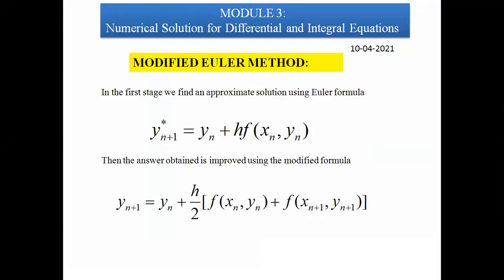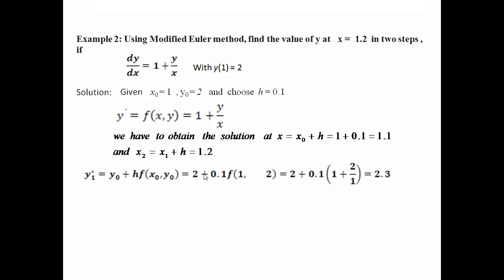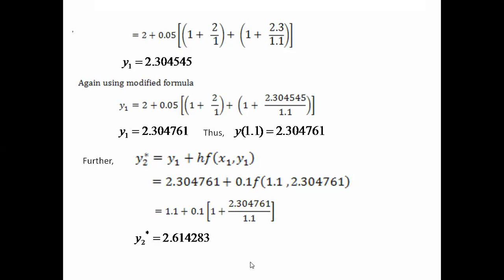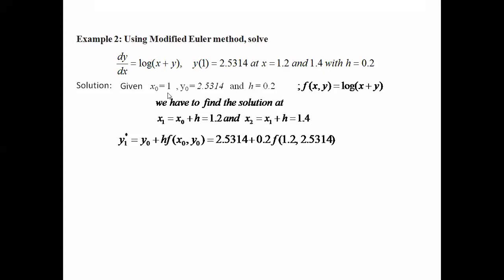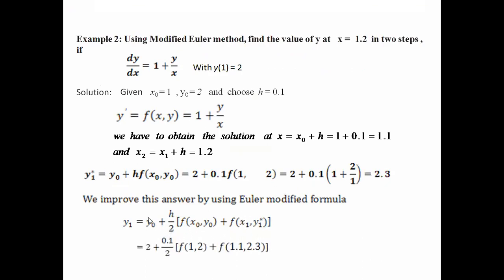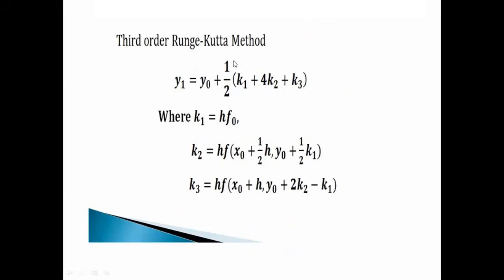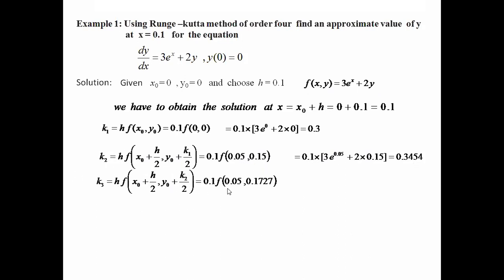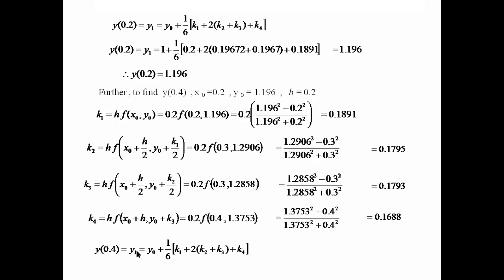mathematics in Construction Technology | 20CCT11 | Module 3 | Modified Euler & Runge Kutta method 1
Lecturing by :
Dr Shreedhar K
HoD Mathematics
KVG College of Engineering, Sullia, D.K - Karnataka